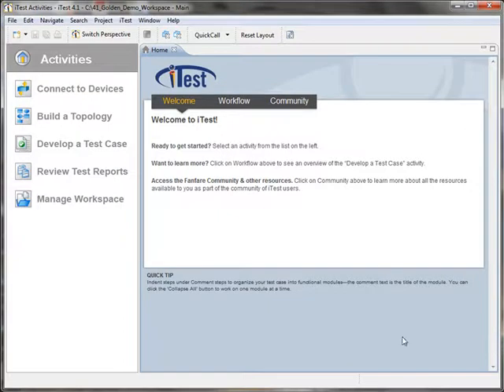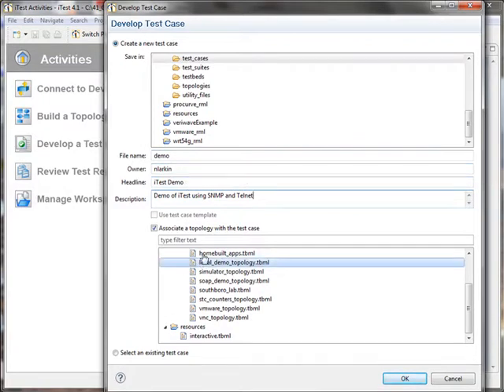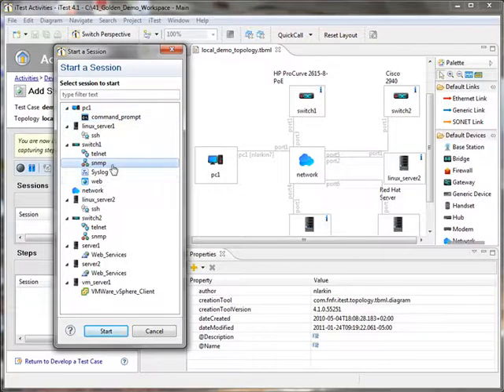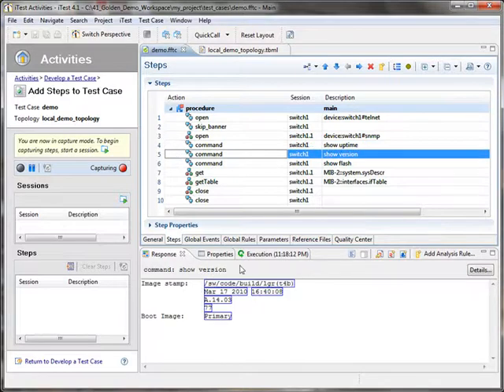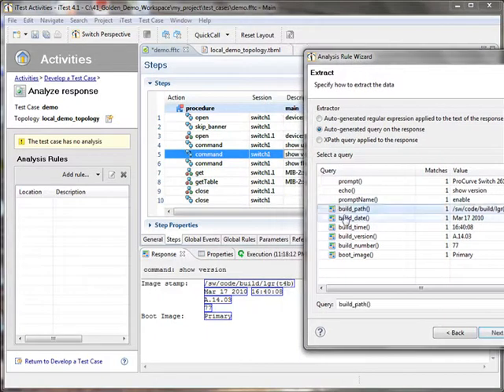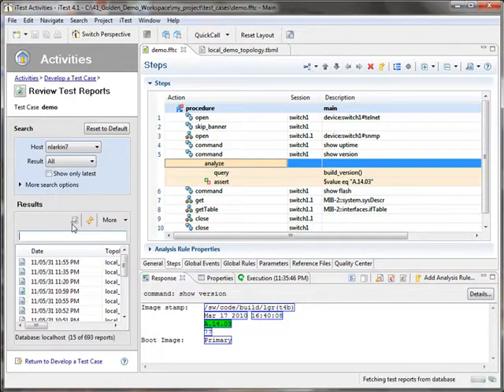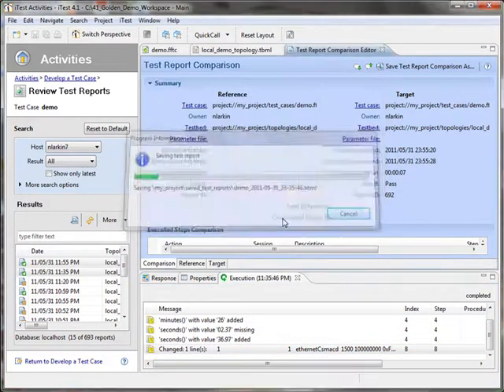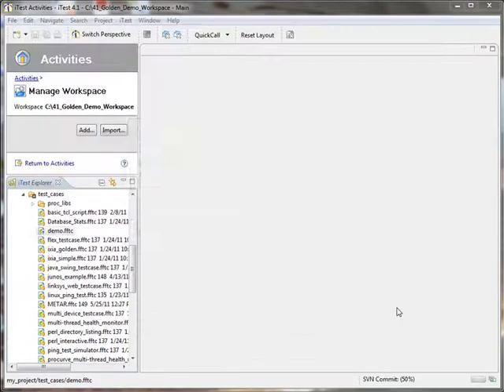Spirent iTest demo